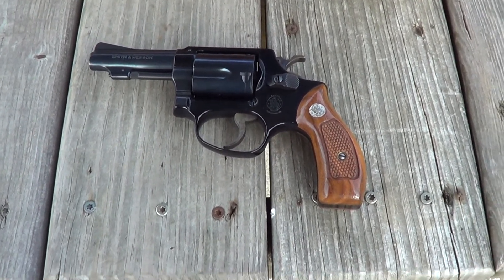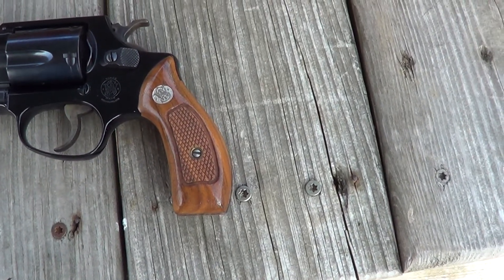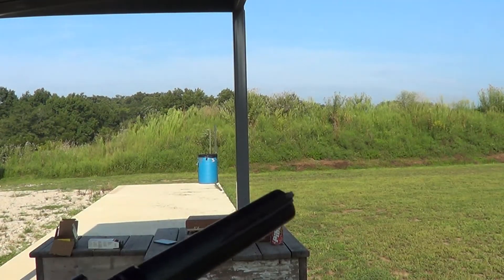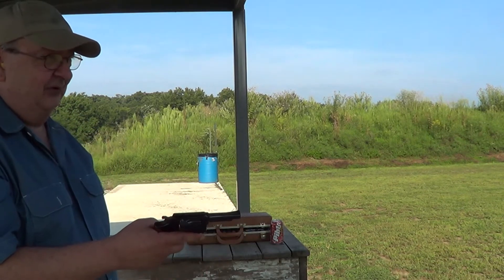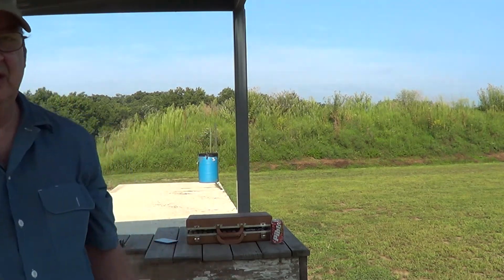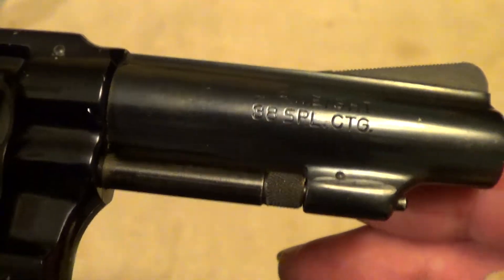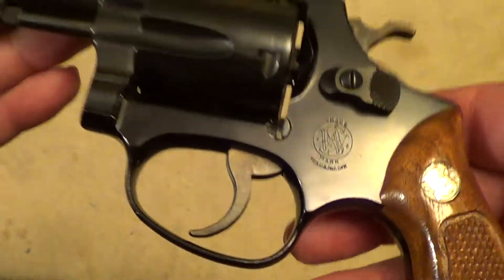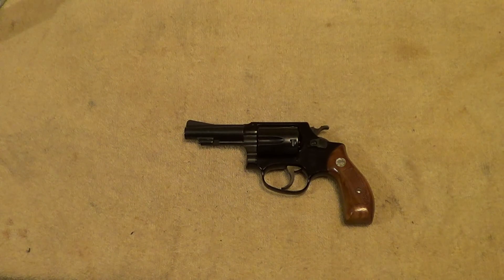S&W Model 37 Air Weight Chief`s Special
The Smith & Wesson model 37 was the alloy frame version of the model 36 Chief`s Special. 5 shot 38 Special built on the S&W J Frame.